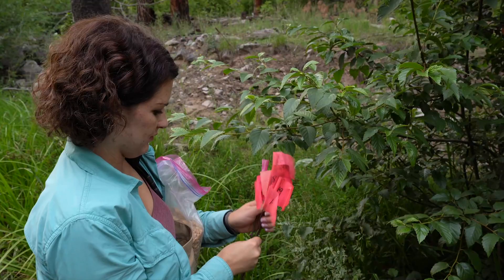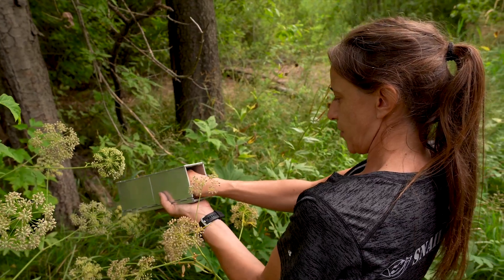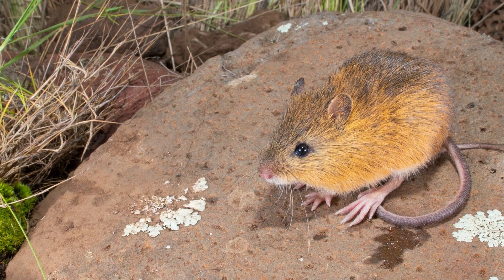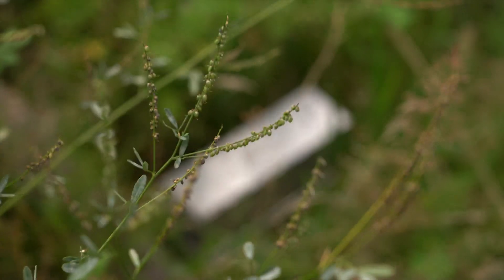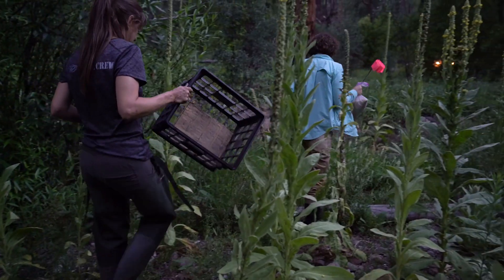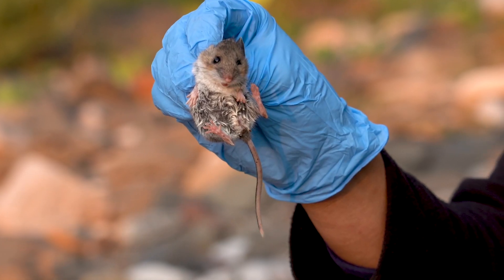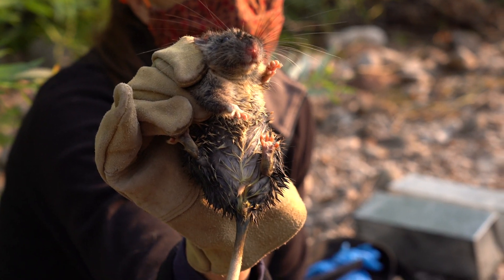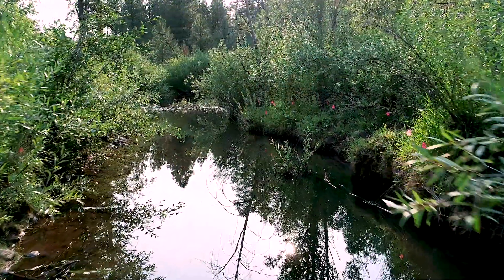Trying to Trap Endangered Mice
Arizona Game and Fish biologists set out to trap endangered New Mexico Jumping Mouse in support of a research project out of Northern Arizona University.